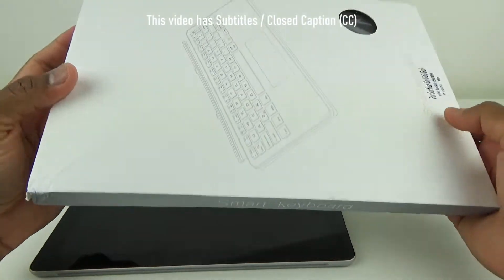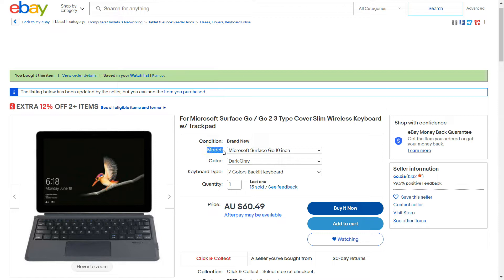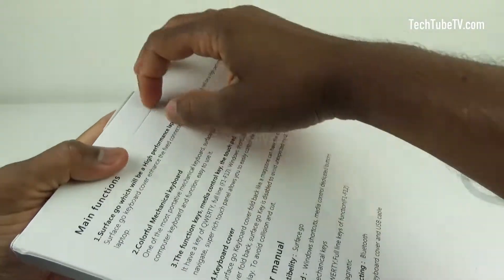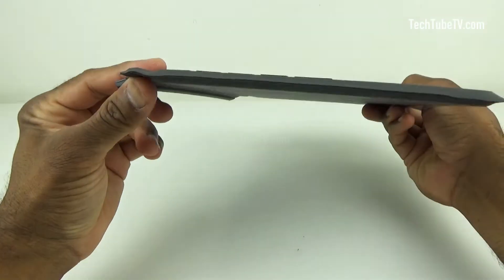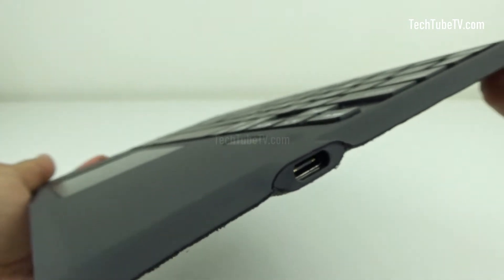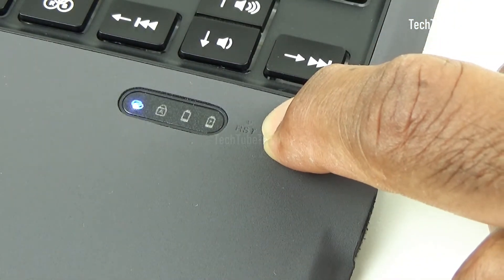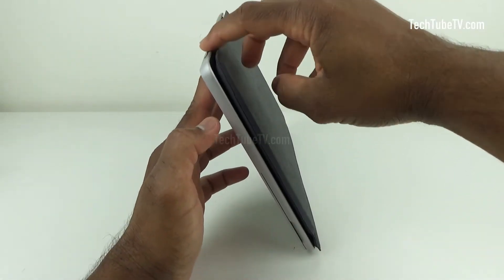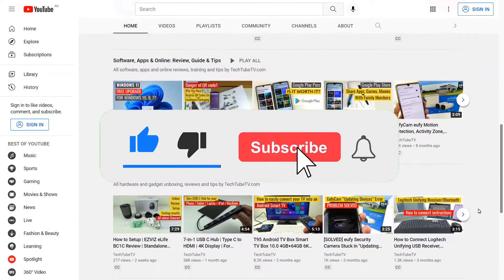Microsoft Surface Go 1/2/3 Type Cover Slim Wireless Keyboard & Touchpad (Alternative Non-Original)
This Surface Go type cover alternative keyboard is available online for one-third of the price of an original. In this video, I unbox and set up the keyboard for use with a Microsoft Surface Go tablet.